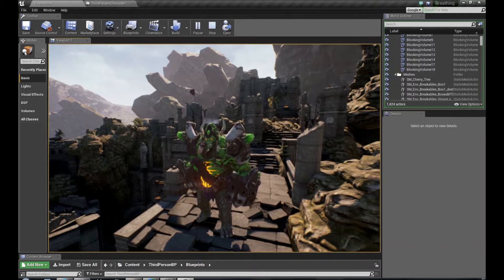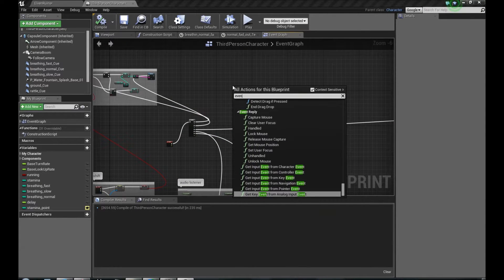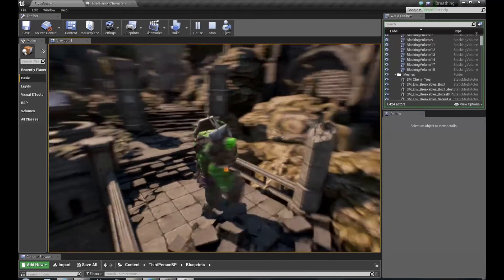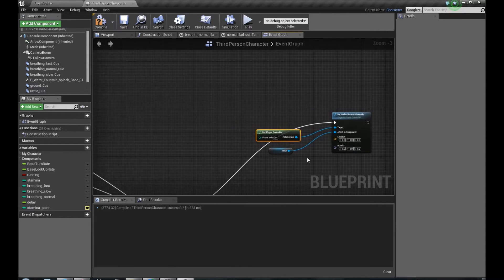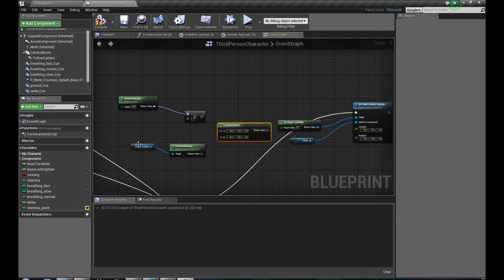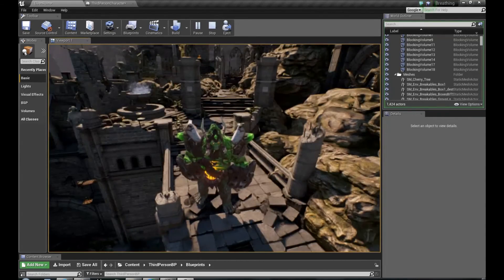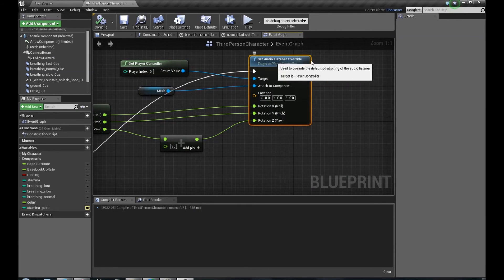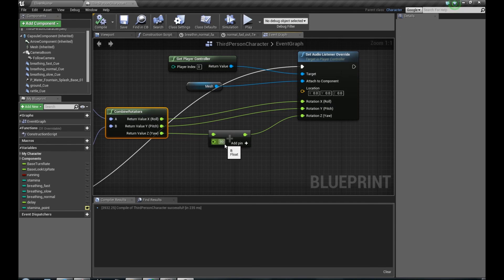UE4 - Audio LISTENER Override Tutorial - Third Person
Pobierz mój darmowy kurs: Jak sprawić żeby było pięknie czyli Materiały i Tekstury w Unrealu

My first Indie Game: Wildlife Rescue Simulator is up on Steam. Please add it to your Wishlist

This is UE4 Audio Listener Overide tutorial in Third Person Template